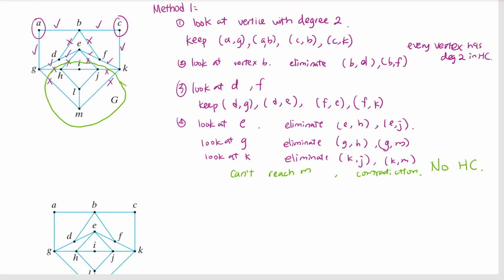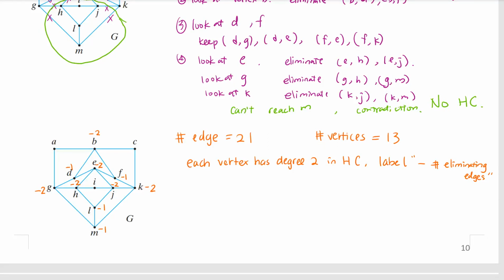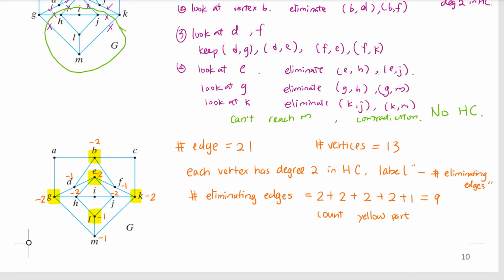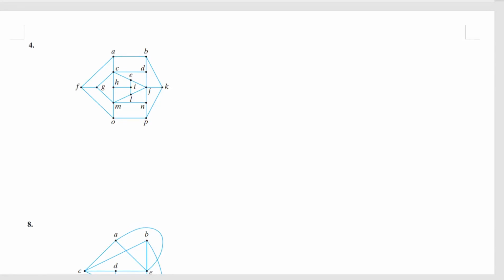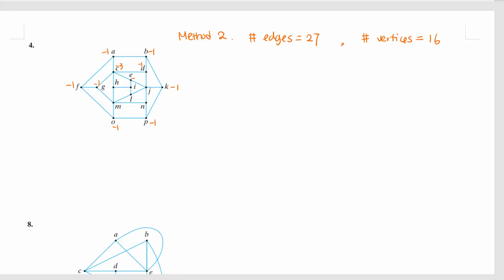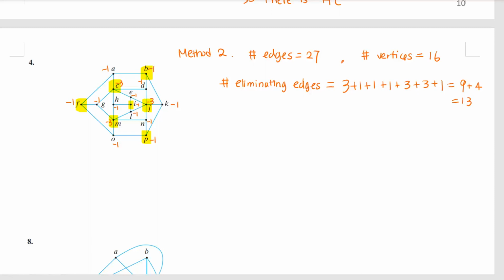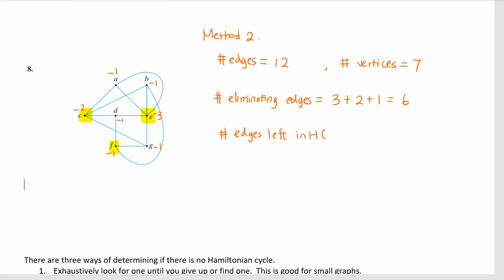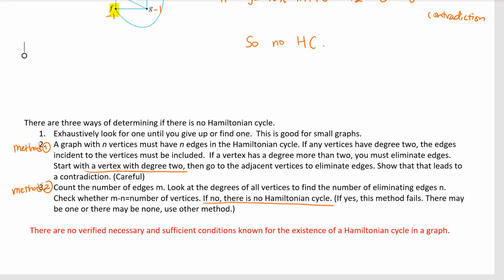2410 8 3b